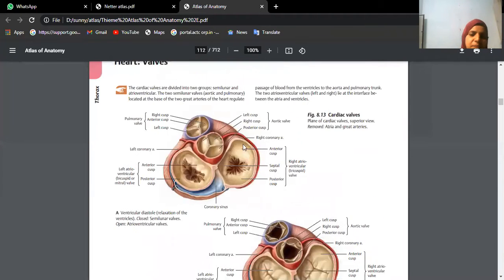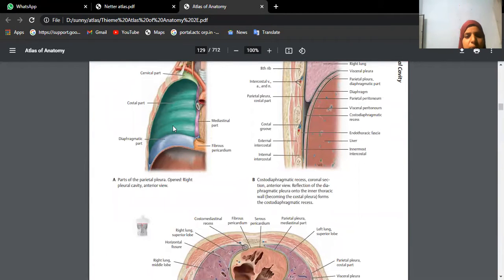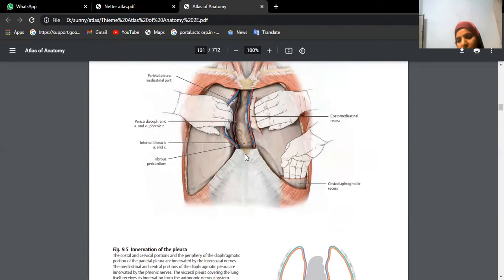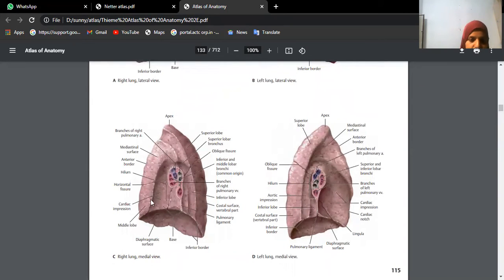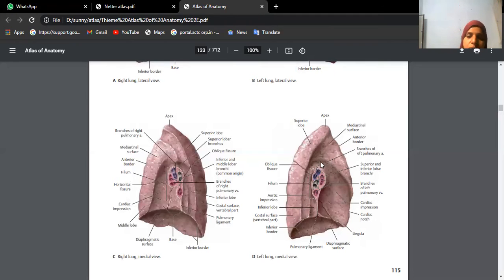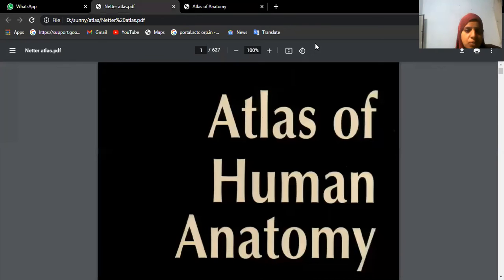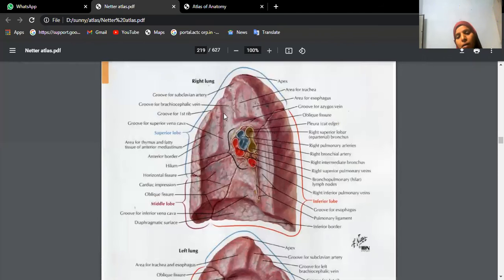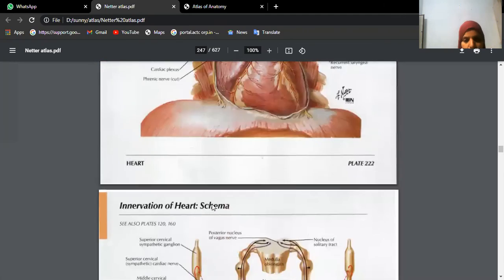Practicals Thorax discussion from Atlas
thorax dissection atlas 2 Anatomy.mp4